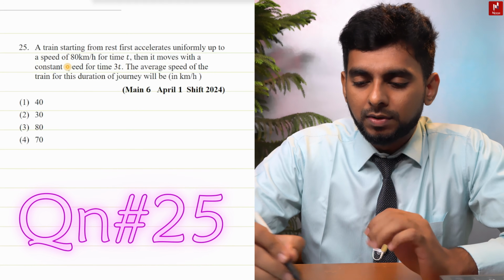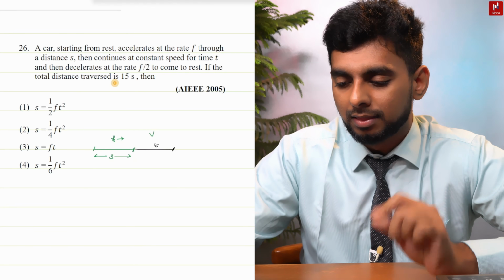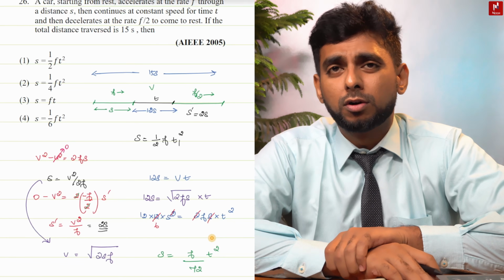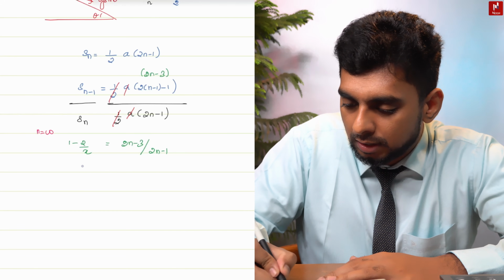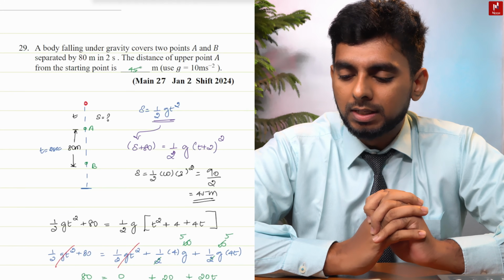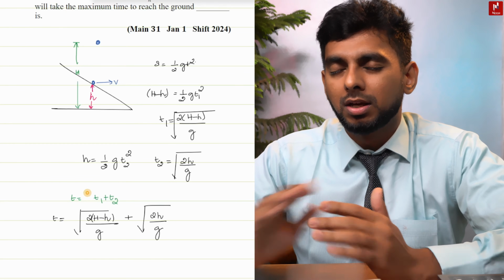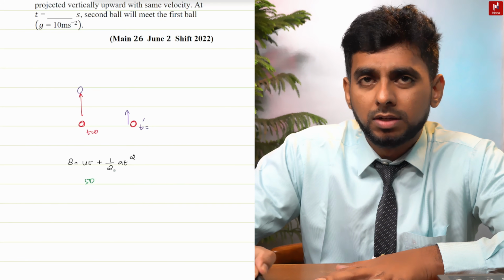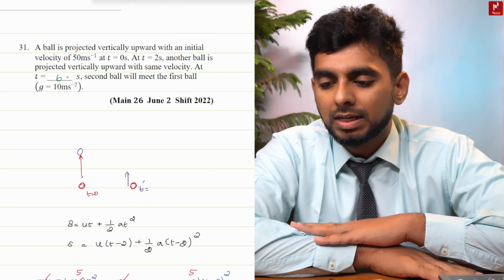Motion in a Straight Line : PYQ 4 | JEE | English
TimeStamp:
0:00 Intro
2:10 Qn#25
8:51 Qn#26
20:29 Qn#27
23:04 Qn#28
29:40 Qn#29
37:05 Qn#30
51:12 Qn#31